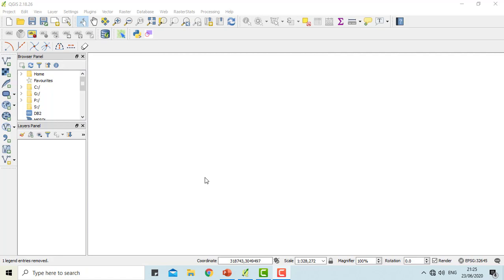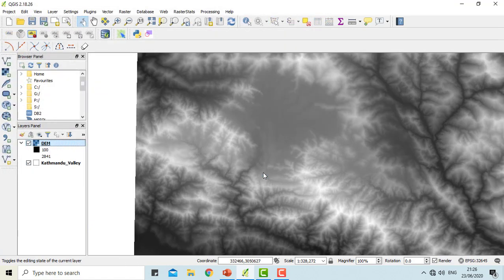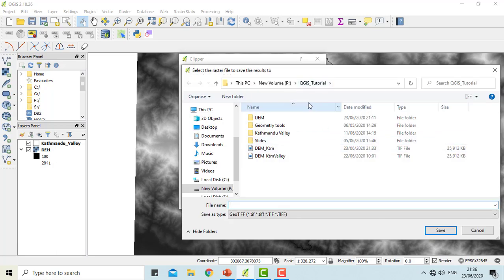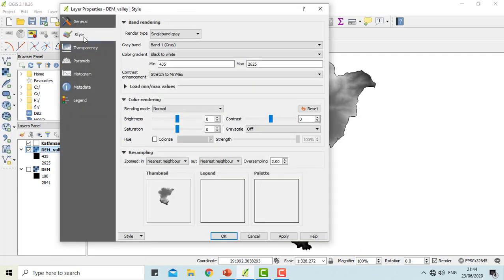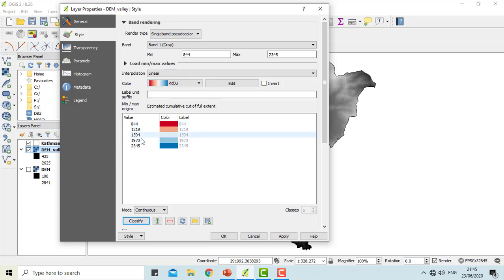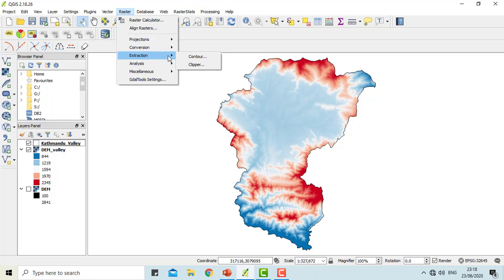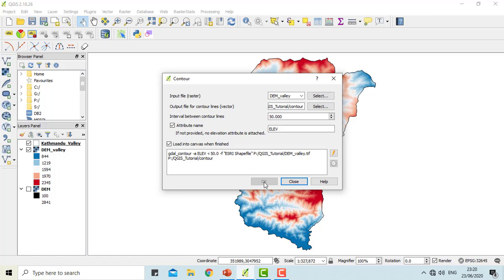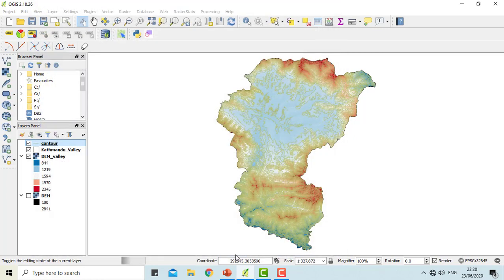Discover QGIS: Working with Raster Data - Part 9